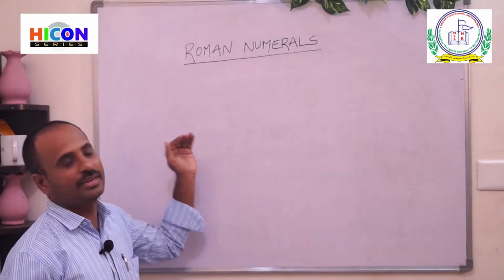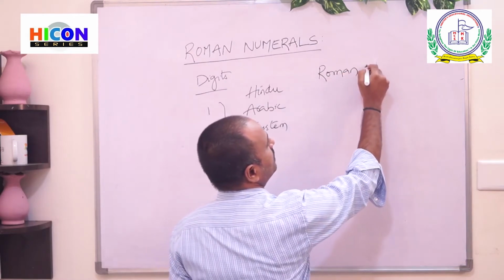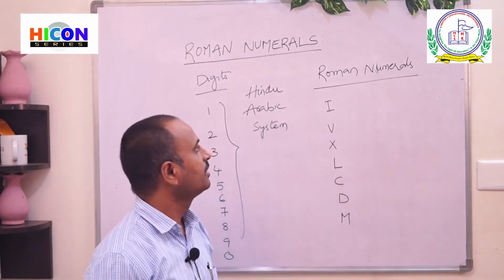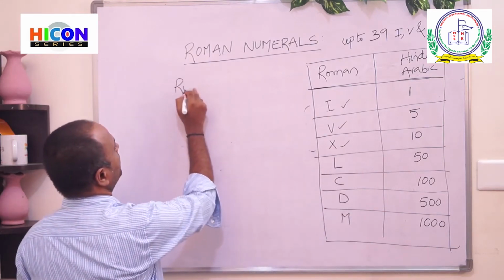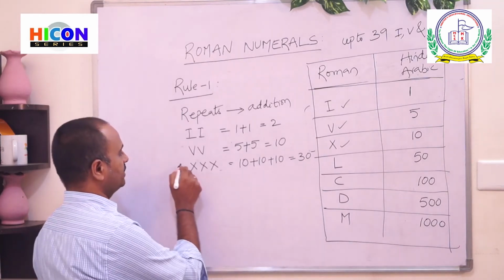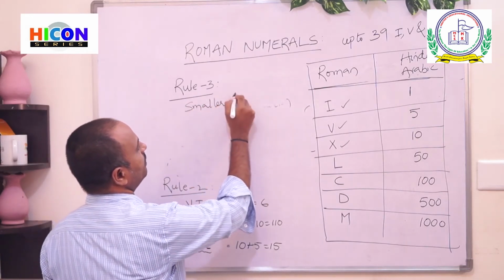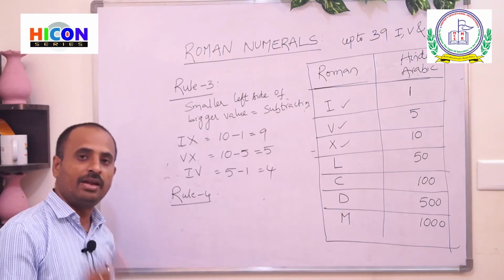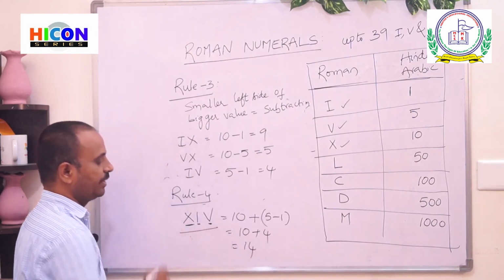CLASS:4 MATHS, Lesson-1 : Numbers (Part-17: Roman Numbers)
CLASS 4
MATHS,  Lesson-1 : Numbers   (Part-17)
Roman Numbers
MASTER’S GROUP OF SCHOOLS.